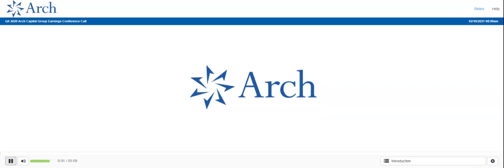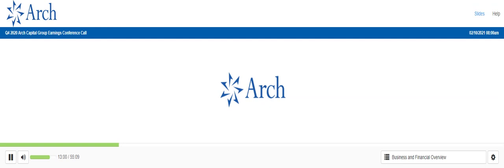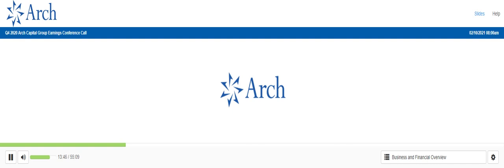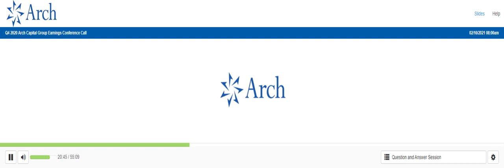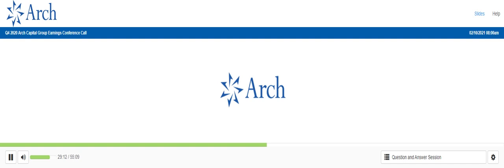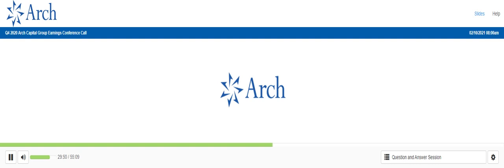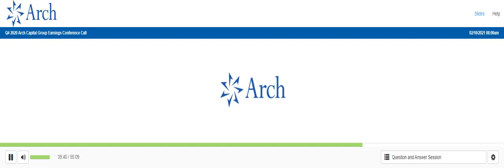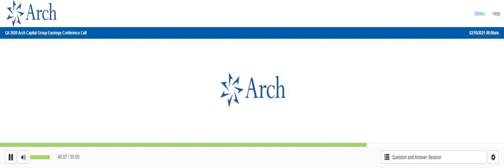[ACGL stock] Arch Capital Q4 2020 Earnings Call (2/10/21)